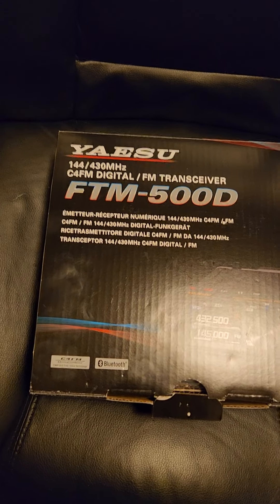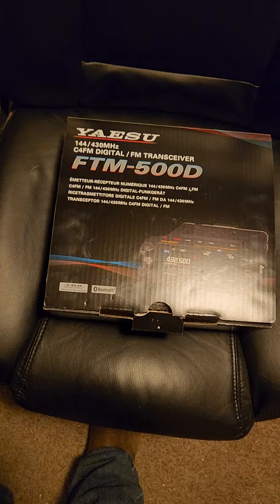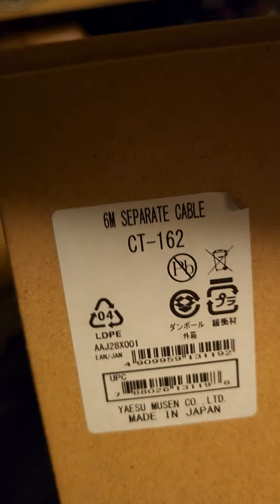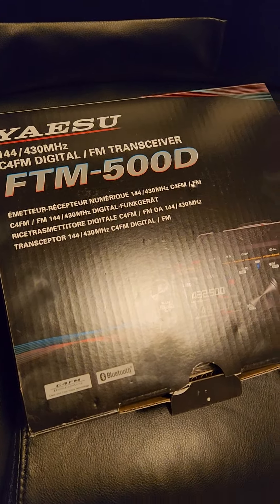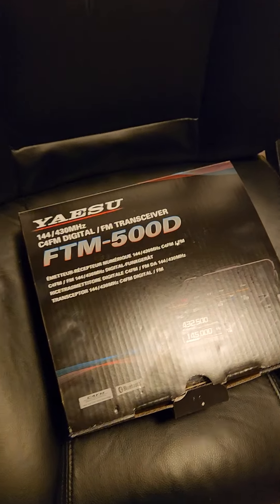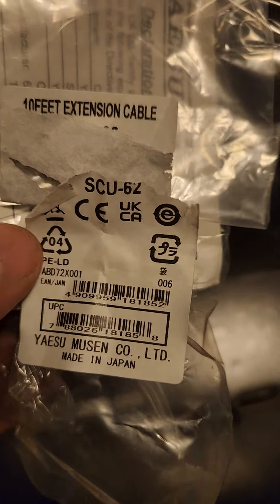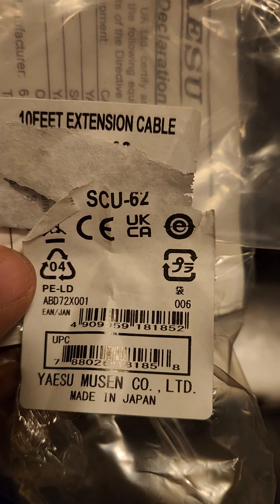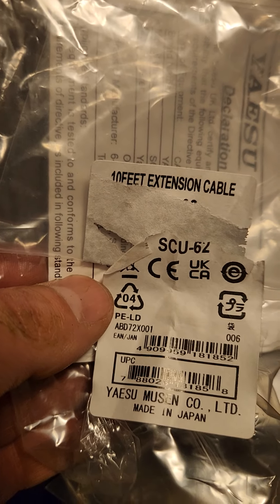FTM 500 SEPARATION CABLE ISSUES